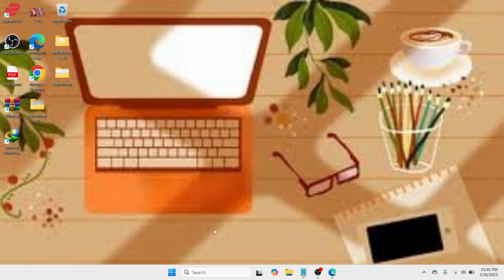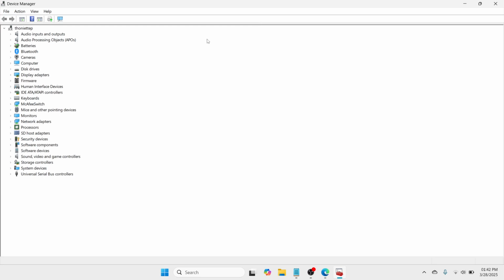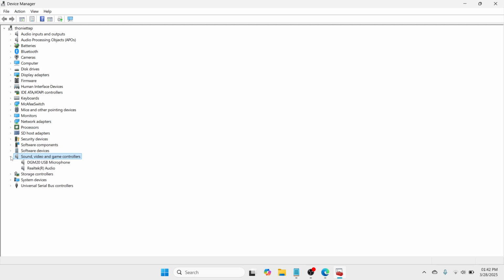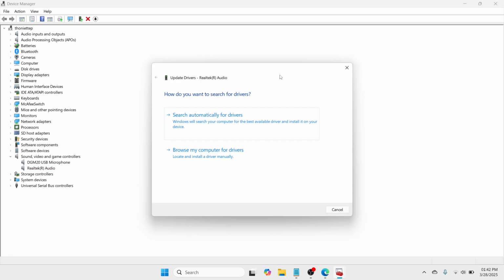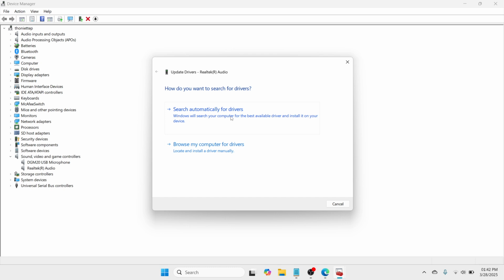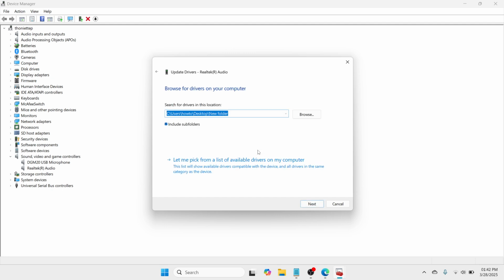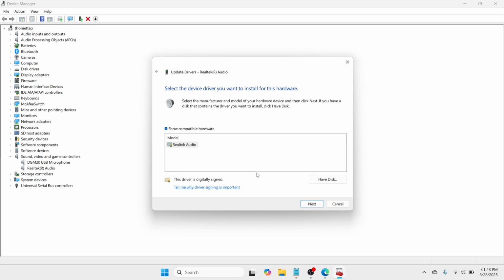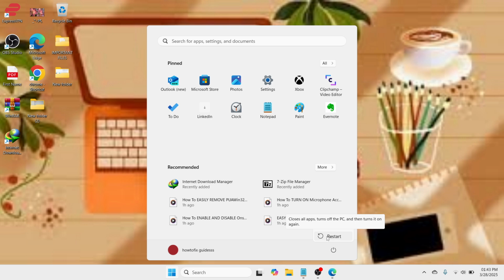EASY FIX For Realtek High Definition Audio Driver Issues In Windows 11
Experiencing sound problems on Windows 11? Realtek audio driver issues can cause sound malfunctions, distortion, or no audio at all. In this video, we’ll show you a simple fix to restore your sound. Watch till the end for step-by-step instructions!